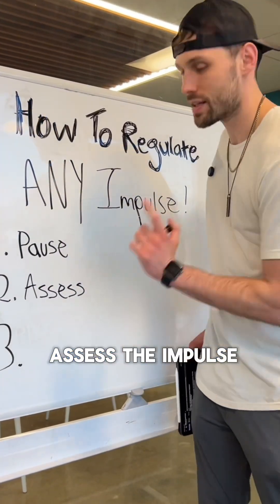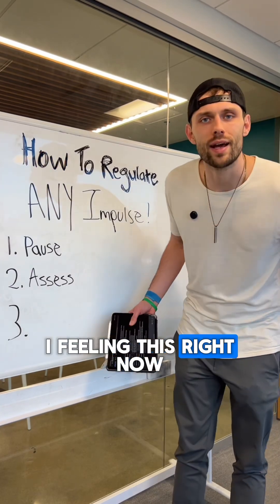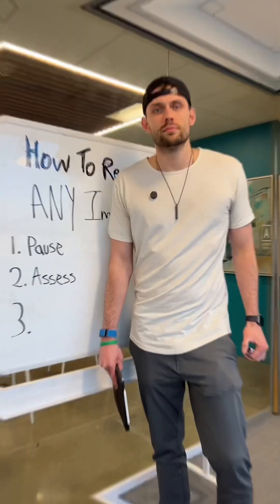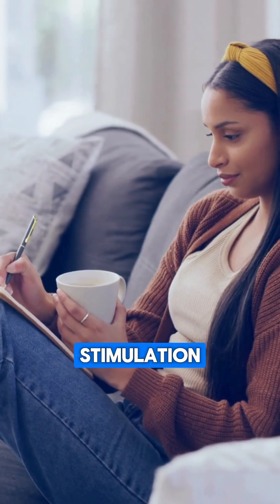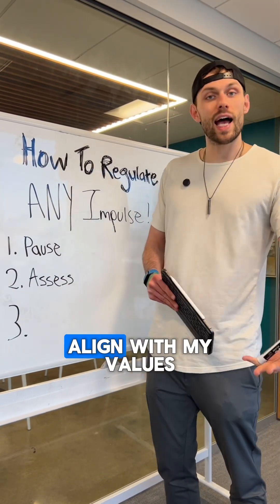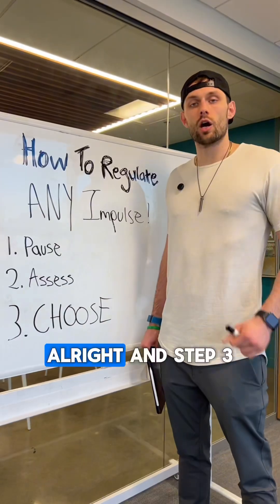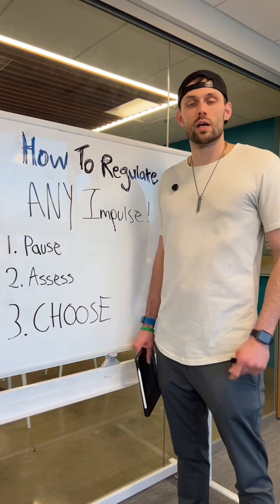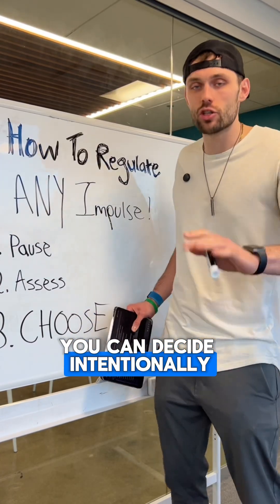How to Regulate Any Impulse with Neuroscience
Regulating impulses isn’t just about what you do in the moment—it’s a practice of self-awareness and self-compassion that supports your overall well-being.

By pausing to notice your impulse (without judgment), you create room to decide whether fulfilling it will serve your deeper values and goals.

This mindful space helps you understand the “why” behind your urges—are they rooted in boredom, curiosity, stress, or genuine desire?

Each time you consciously choose to act or not, you build a powerful sense of self-trust and emotional resilience.

It’s less about denying yourself and more about honoring your impulses wisely, whether they’re sexual, emotional, or even related to everyday habits like scrolling social media.

Over time, you’ll find that this intentional approach strengthens both your self-control and your ability to connect with your true needs.